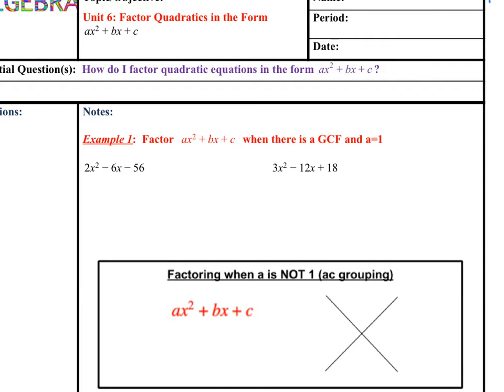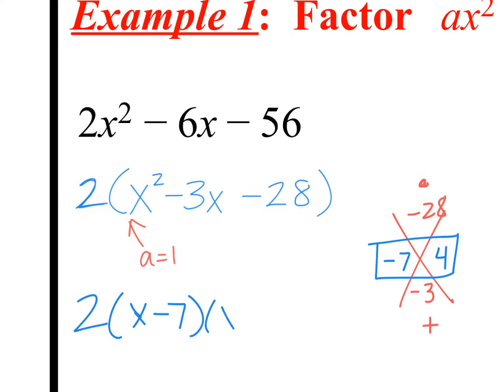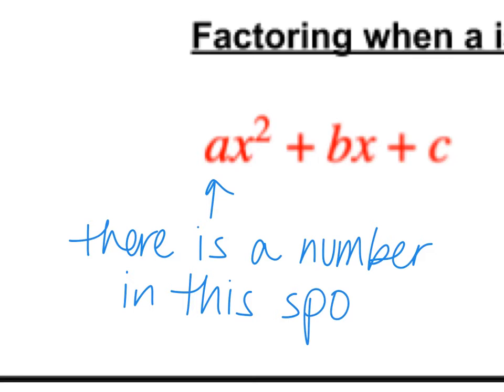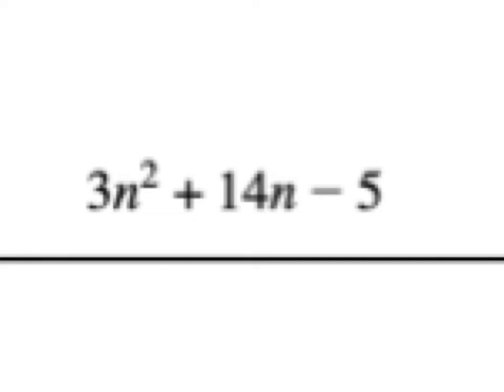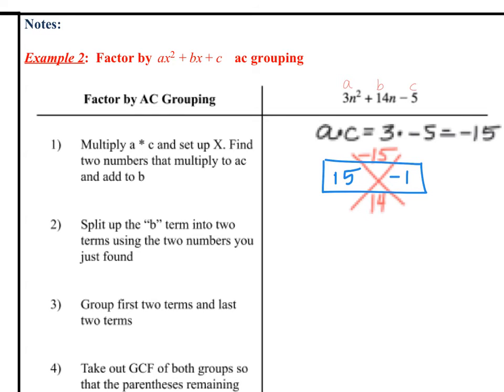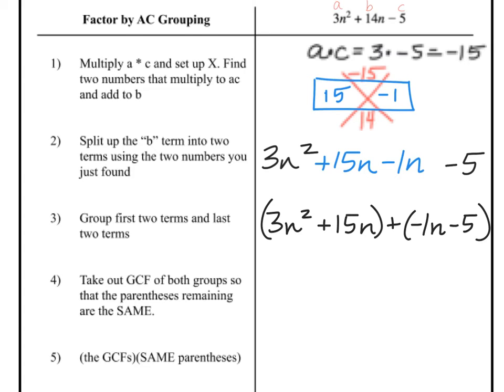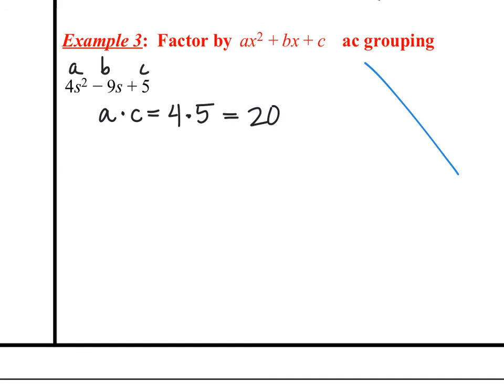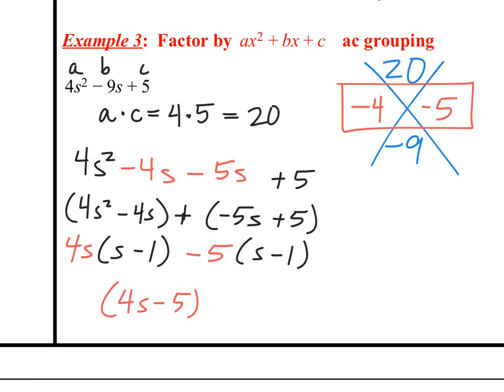Algebra 7.7 Factor Polynomials when a is NOT 1